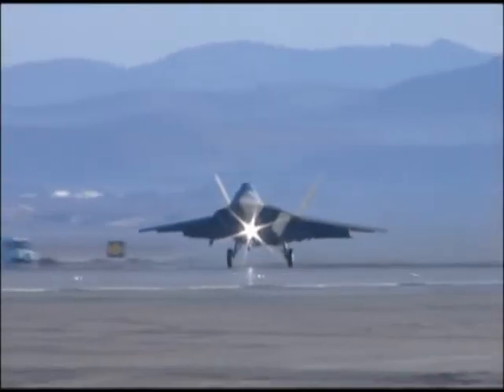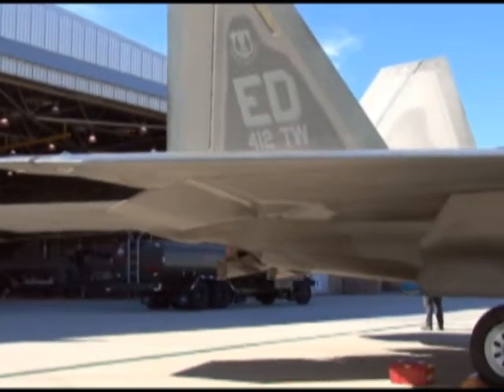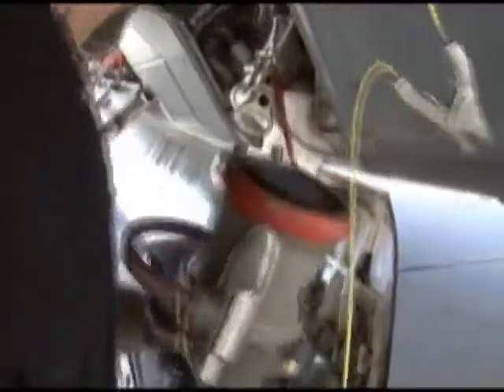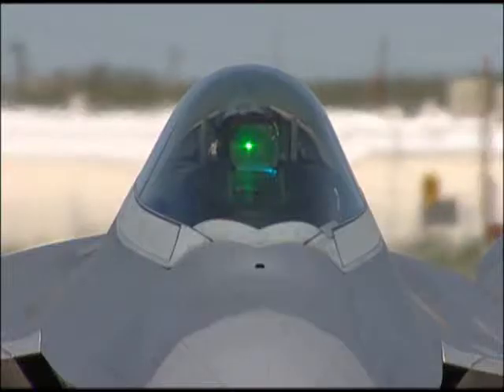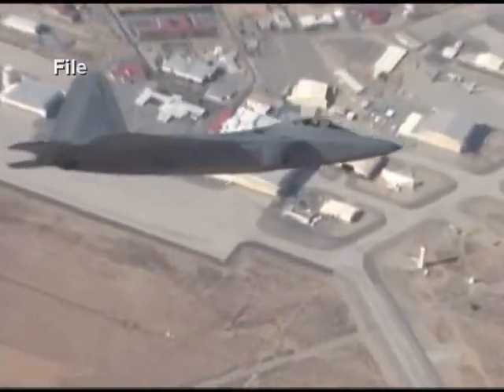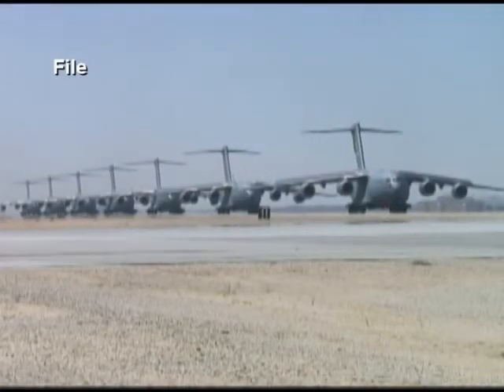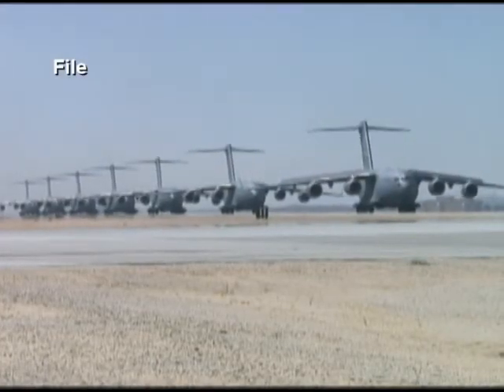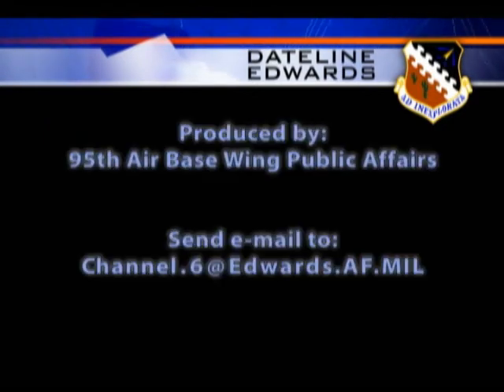F-22 completes synthetic biofuel flight test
An Edwards F-22 Raptor completed a test flight March 18th on a 50/50 fuel blend of conventional petroleum-based JP-8 and a hydrotreated renewable jet fuel, known as HRJ. This flight test marked the first time this type of biofuel has been used in a fifth-generation fighter like the F-22.